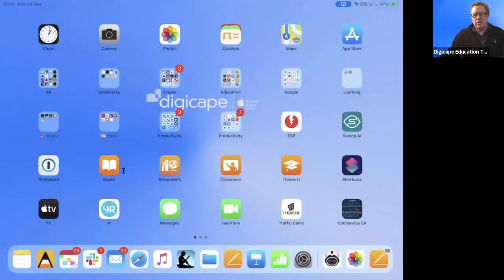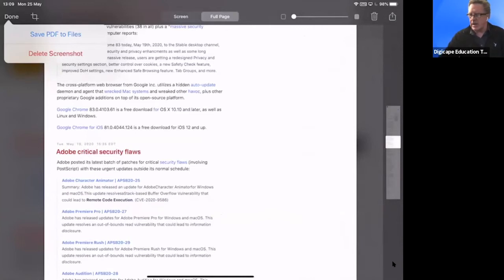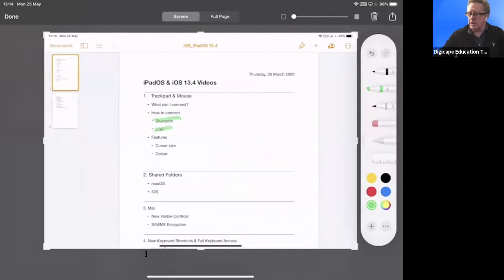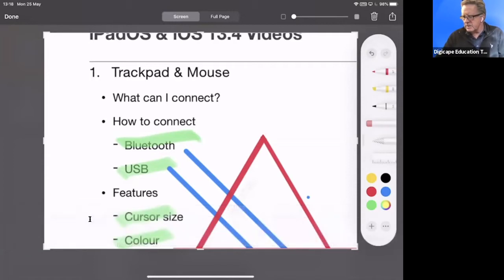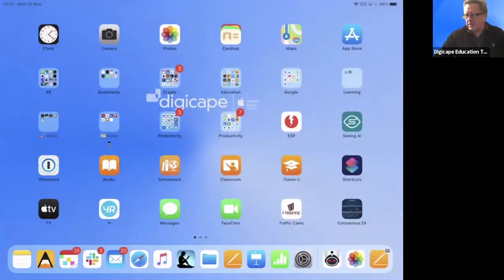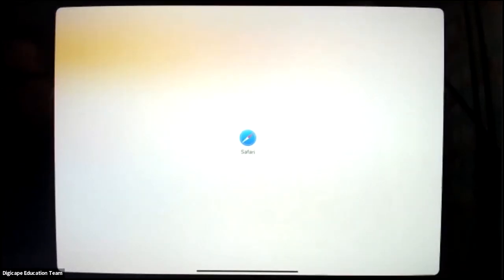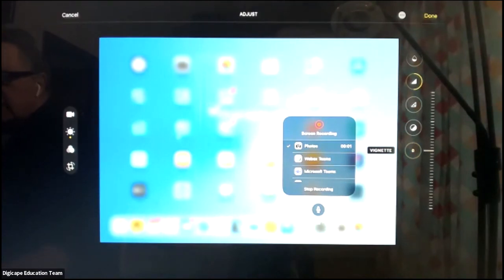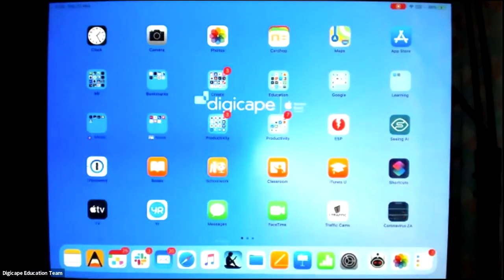Screen Recording on iPadOS, May 25, 2020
Everything you wanted to know about screenshots and screen recording on iPadOS. Streamed live on May 25, 2020.